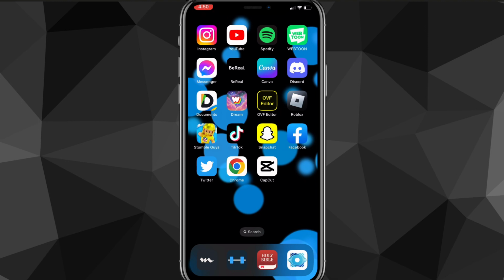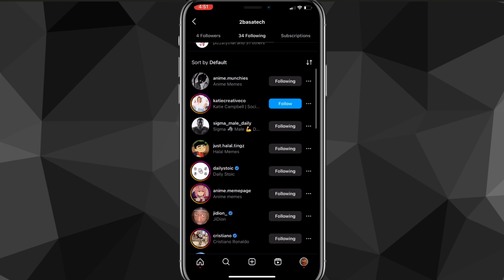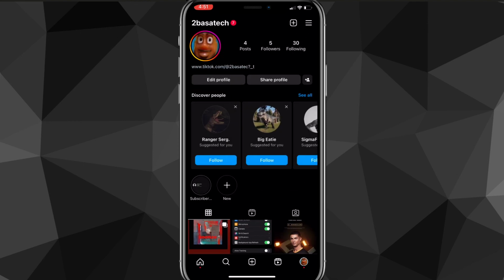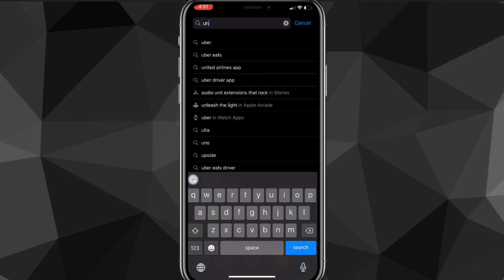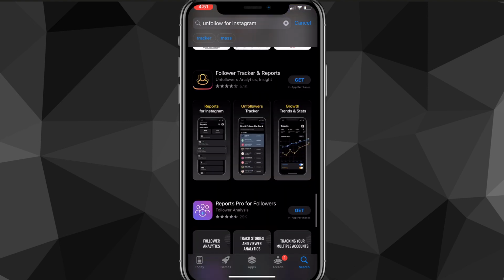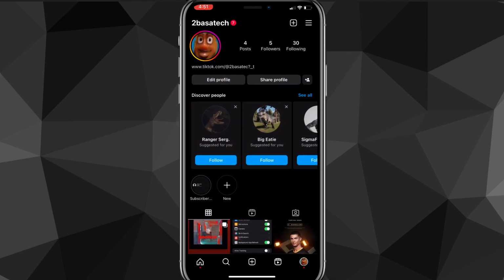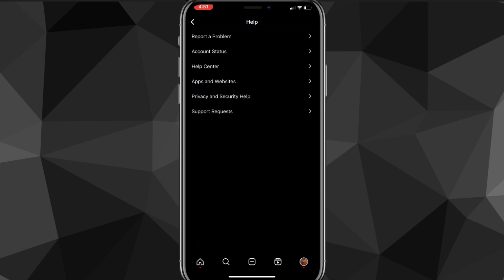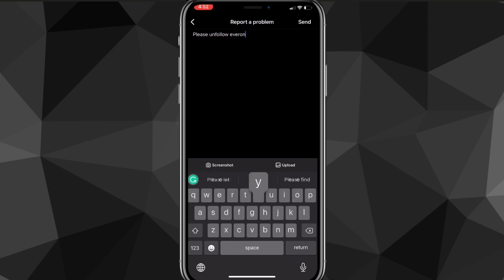How to Unfollow Everyone on Instagram at ONCE (NEW UPDATE)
How to unfollow everyone at once on Instagram in 2024

Do you want to know how to unfollow everyone on Instagram at once without app? Then this is the video for you! I will show you how to unfollow everyone on Instagram in one click.

This is a step-by-step tutorial on how to unfollow all Instagram followers at once in 2024. You can learn how to unfollow everyone on Instagram in 2024 on iPhone and Android, so don't worry.